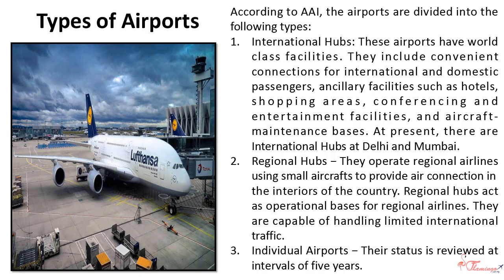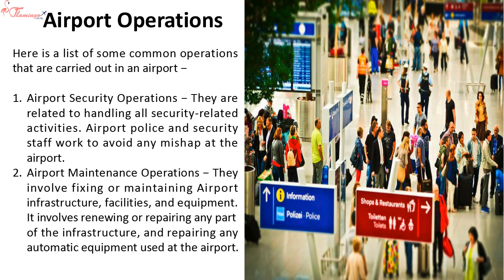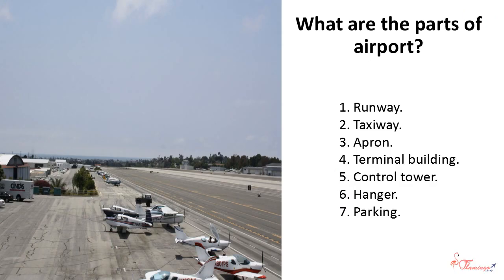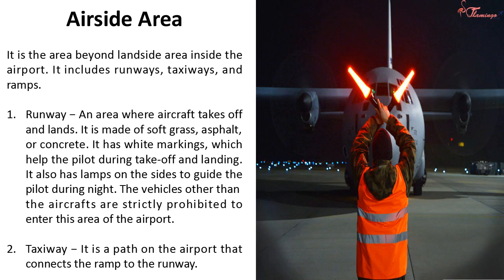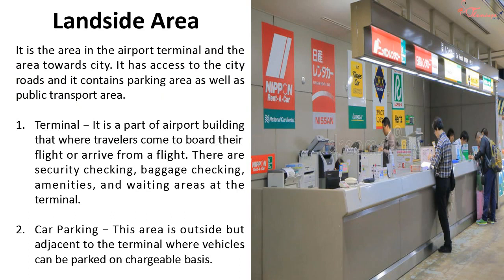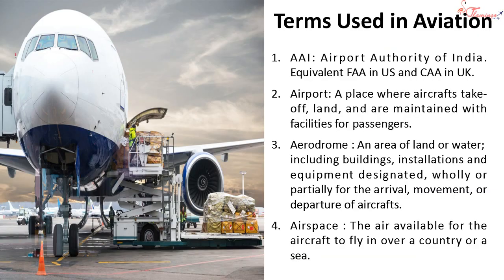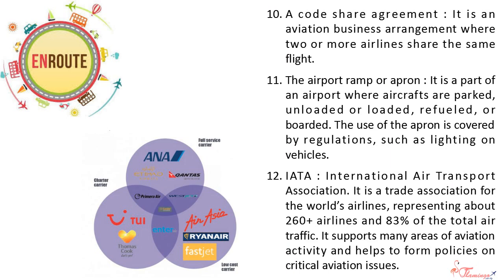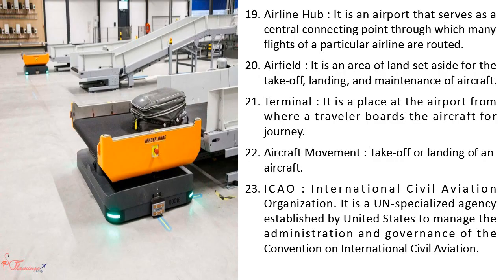AIRPORT PART 1